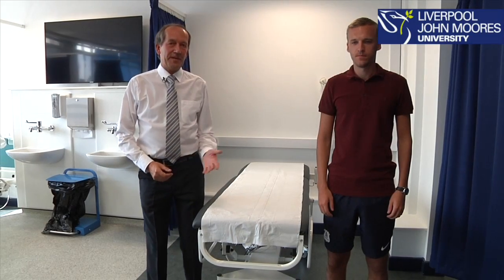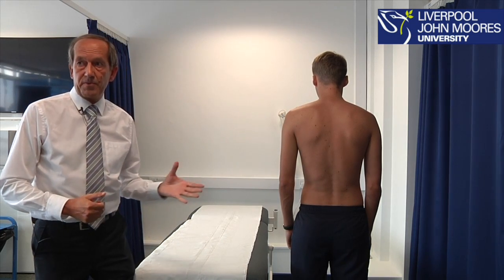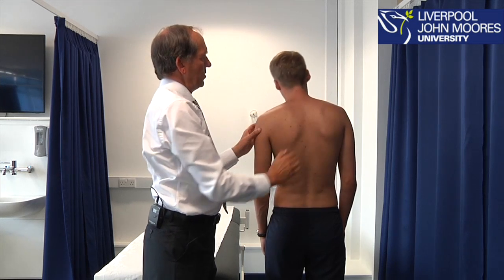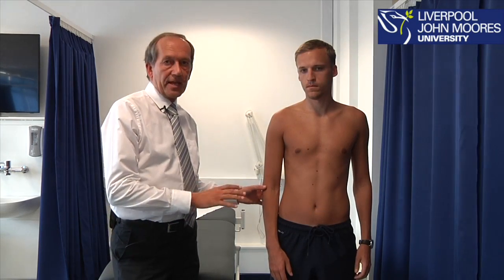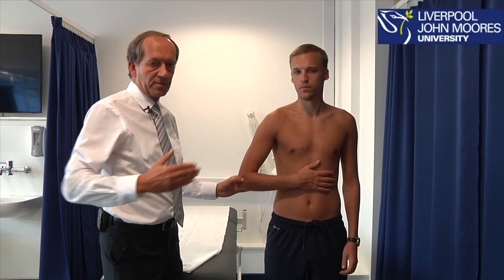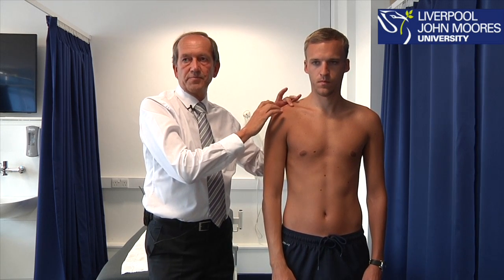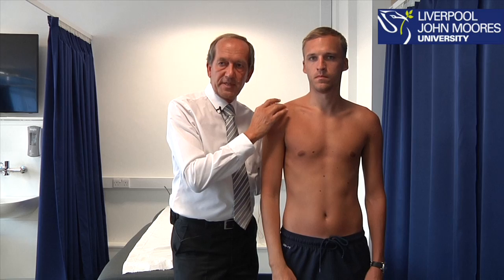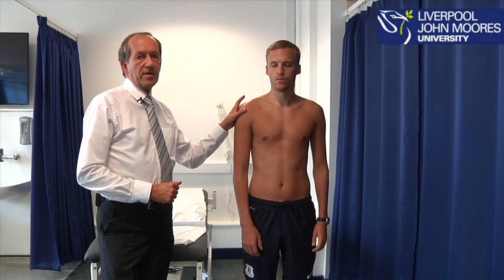Shoulder Examination Demonstration